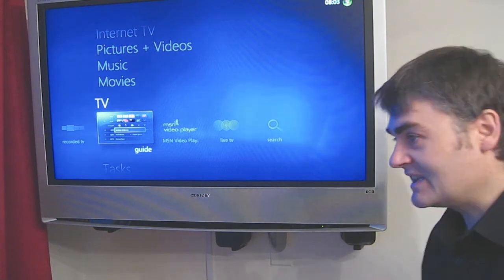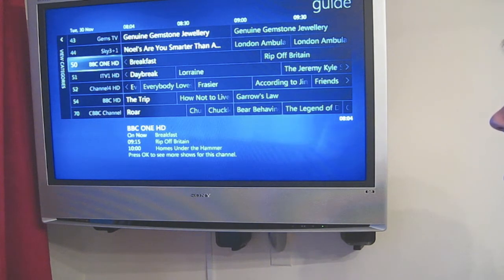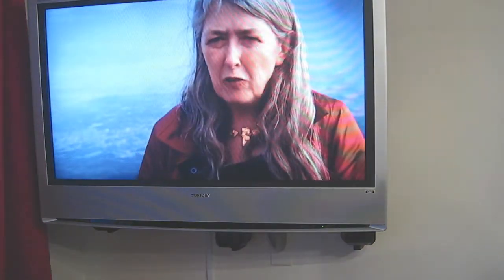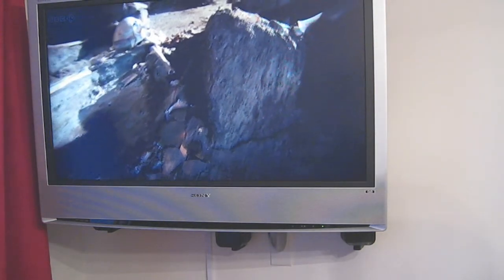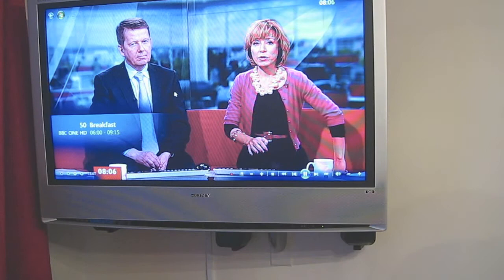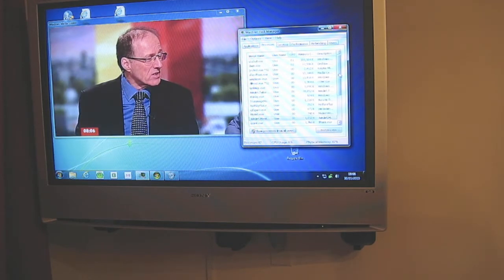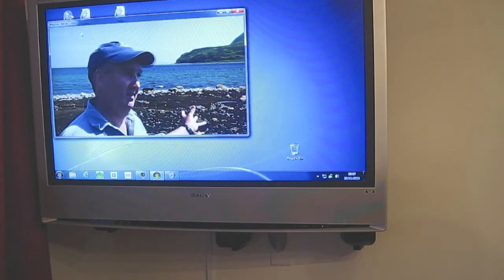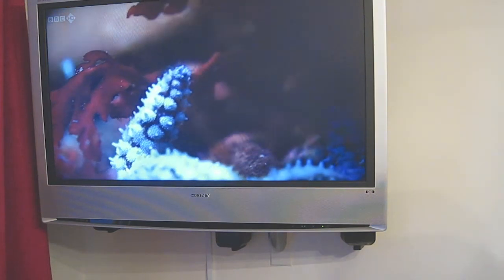Freeview HD in Windows Media Center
First look at Freeview HD in Windows Media Center using a Blackgold BGT3620 DVB-T2 Card